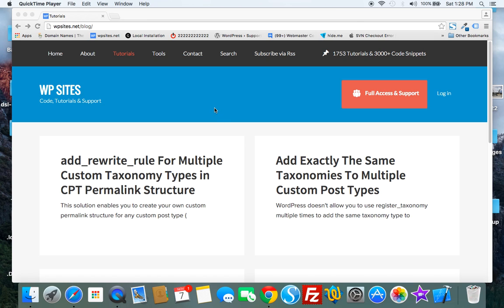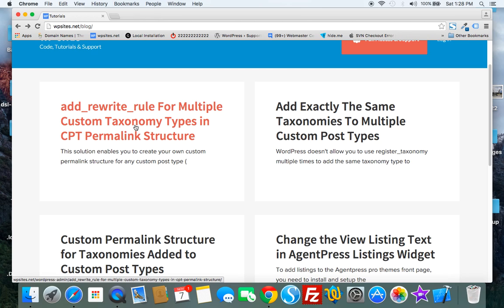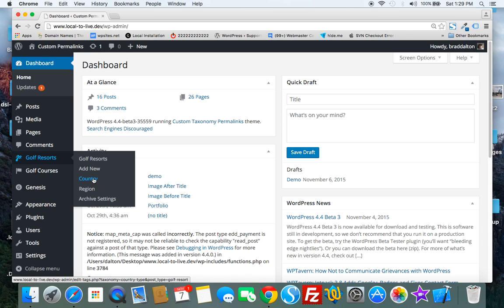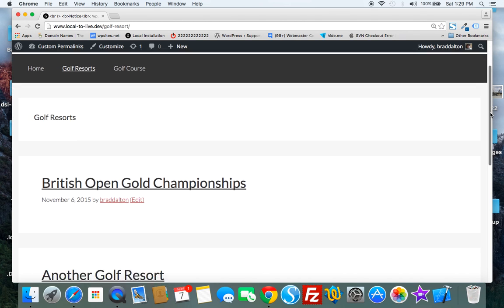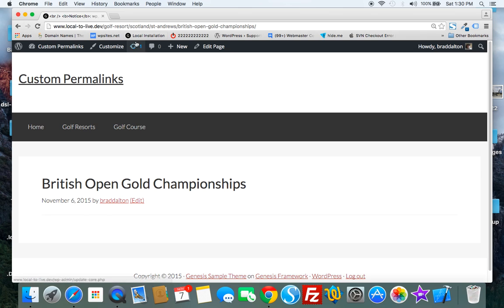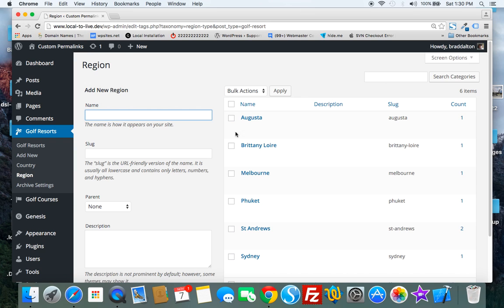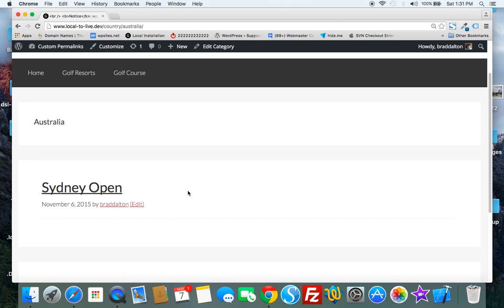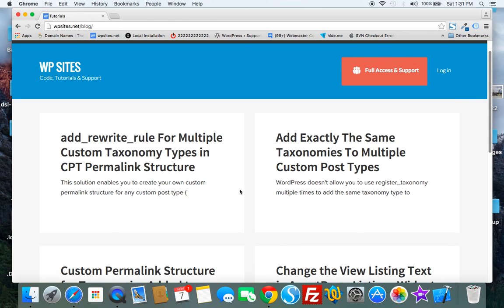Creating Custom Permalink Structure For Custom Taxonomies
This video tutorial shows you how to create a custom permalink structure for custom taxonomies used with your custom post types.